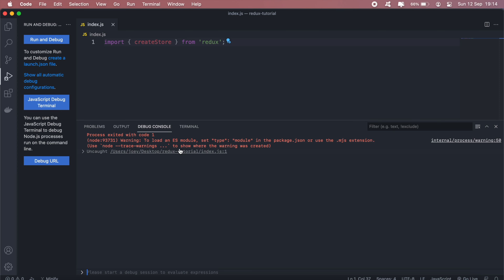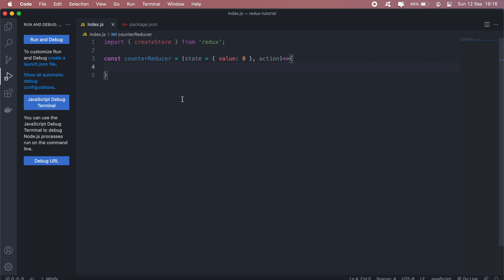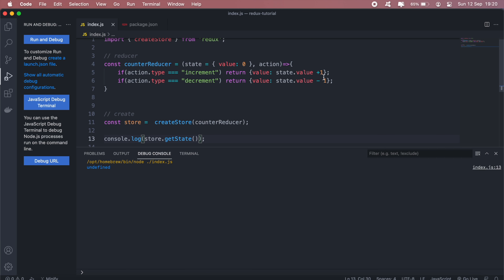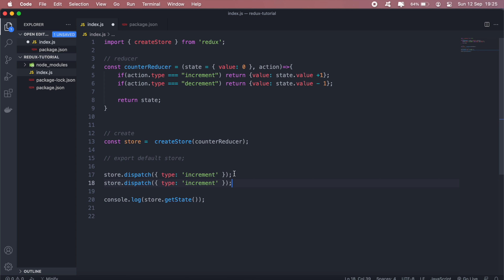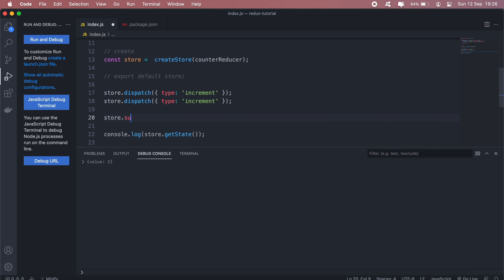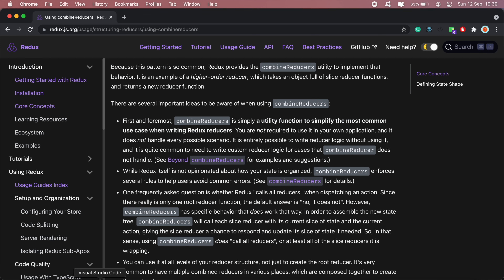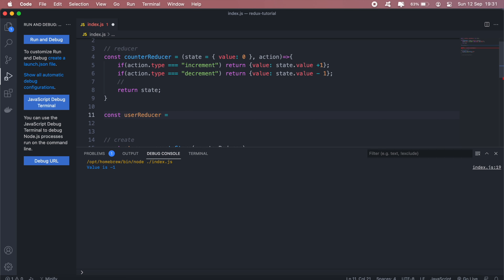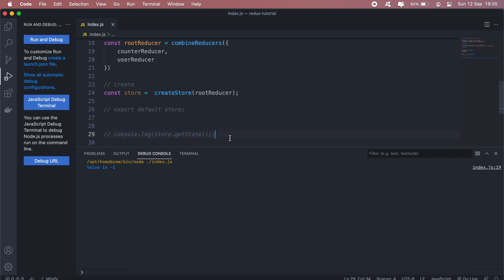State management with Redux #2 Redux store, reducers & actions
In this video, I'll be giving you an overview of the Redux store, reducers, and actions.

0:00 - Intro

0:13 - Importing creatstore from Redux

1:08 - Understanding reducers

1:50 - Creating a reducer

3:20 - Creating a store

3:36 - Reading states from store

5:02 - Updating a state

6:10 - Subscribing to a store

8:45 - Multiple reducers